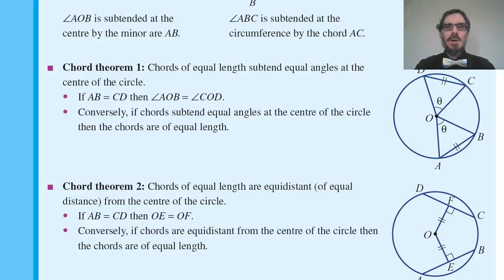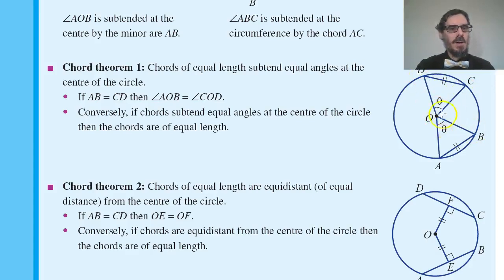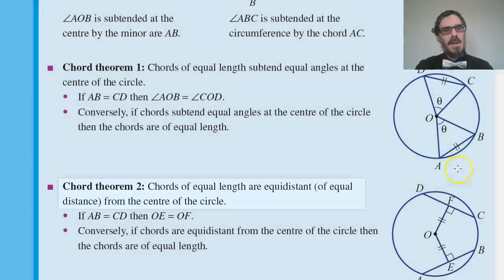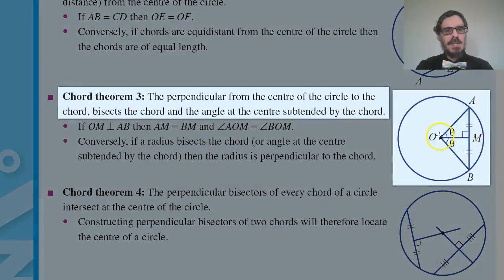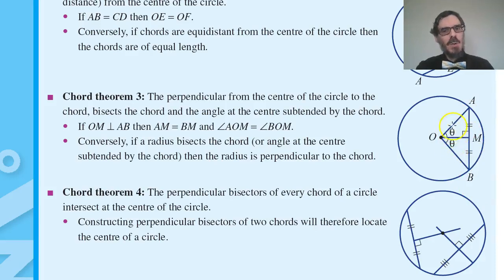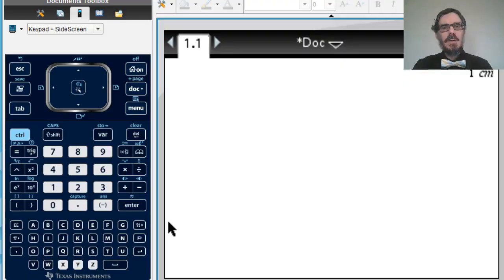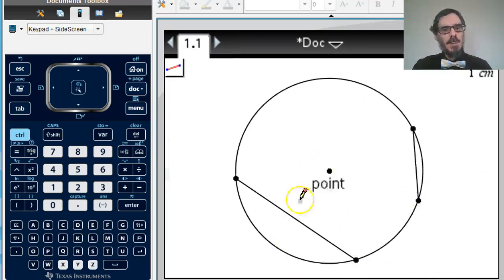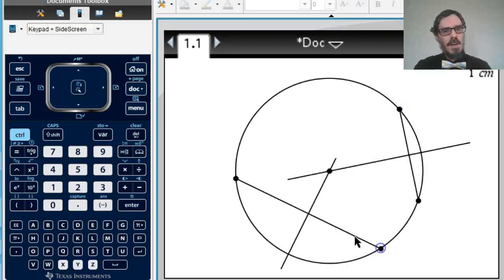5 Chord theorems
Four theorems involving chords.

This video is for part of an advanced Year 10 Maths course.